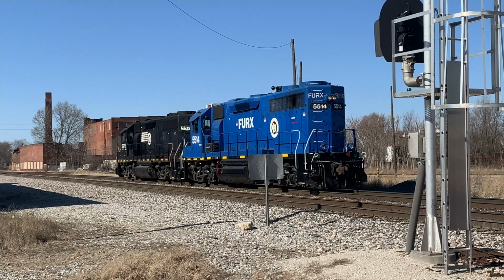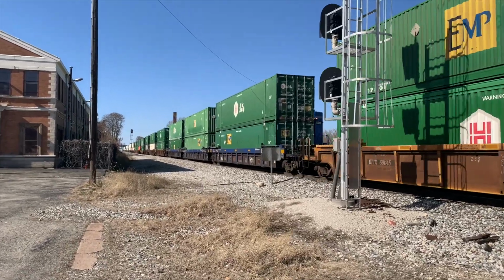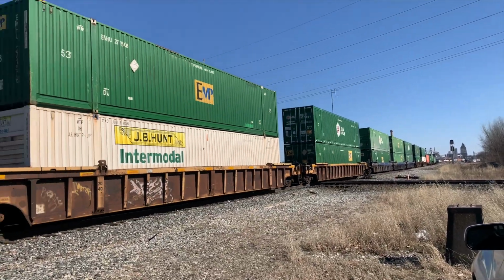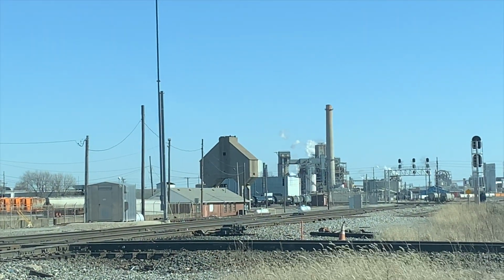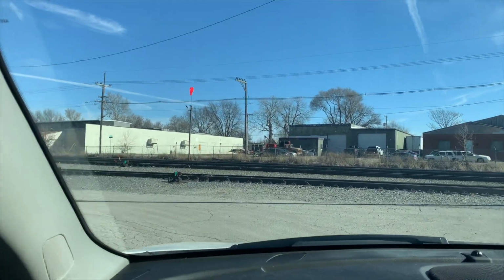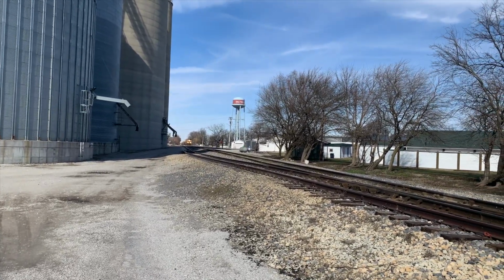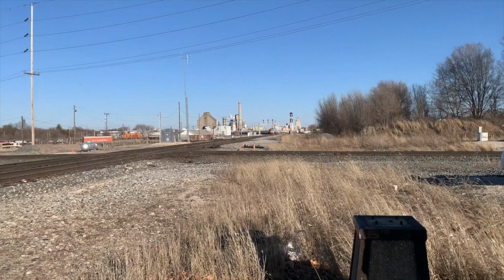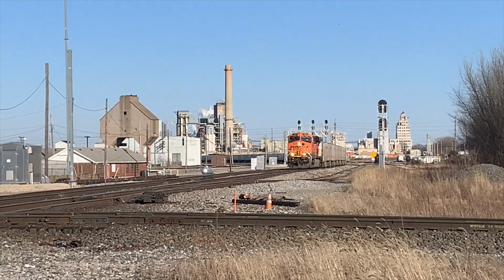Wow - NS Intermodal UP DPU/DREI/CN Yard/UP On CN 432/BNSF On NS 255/ICG & Rock Island Rolling Stock.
Wow, just wow railfans. NS intermodal passes Decatur & Eastern Illinois on the NS Main with a trailing UP DPU in Decatur, Illinois. Checking out the CN yard and then chasing a Union Pacific leading CN 432 through Dalton City. Rolling stock included an ICG hopper and 2 Rock Island hoppers. BNSF leading NS 255 Triple Crown train. Whew. Jam packed action in about 16 minutes.

It's free and you really help me make more quality train videos.

Comments are welcome but please keep all comments on railroad / train related topics only. This is a family friendly channel so no foul language please. We all enjoy railfanning so let's help our hobby grow. -Doug Wolfe